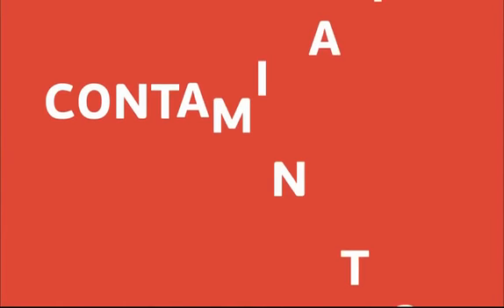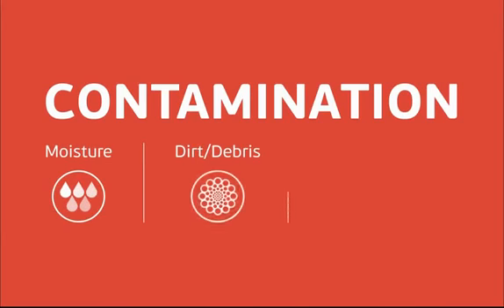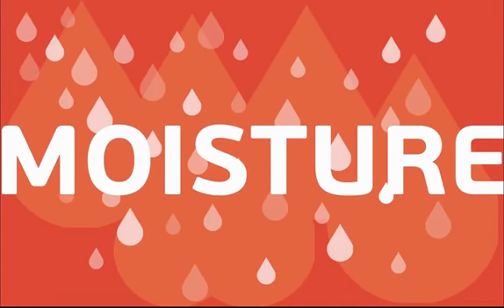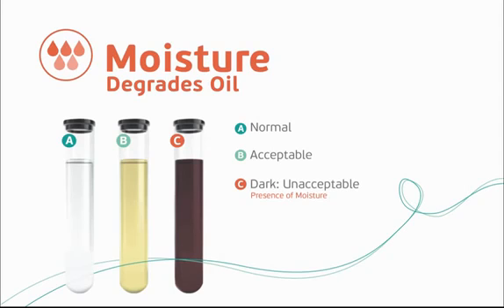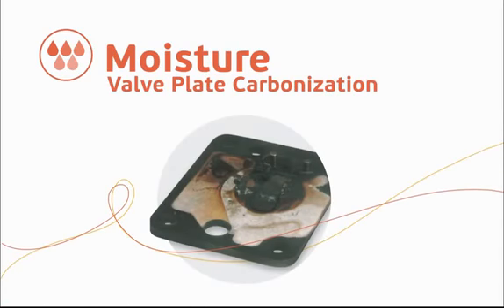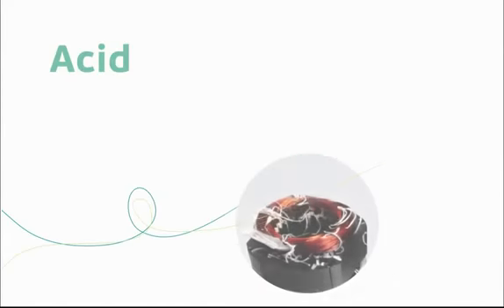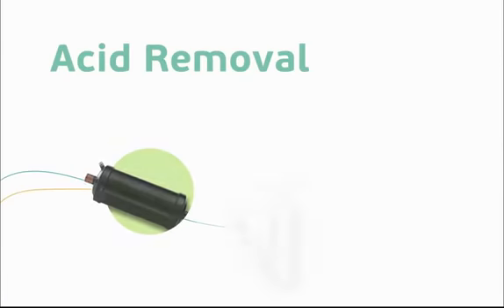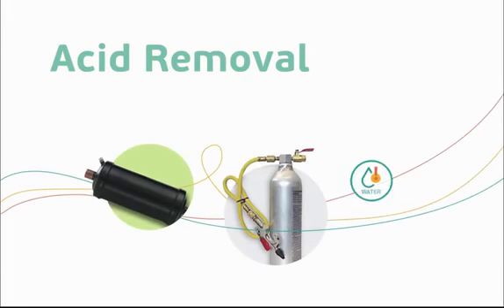מדוע מדחס מתקלקל - חלק 2 Embraco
Embraco Why Compressors Fail part 2